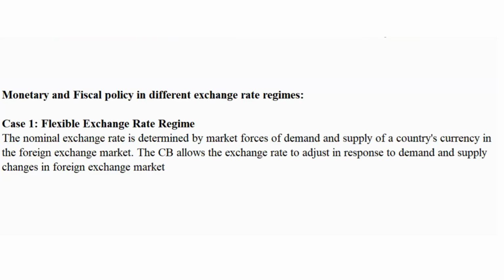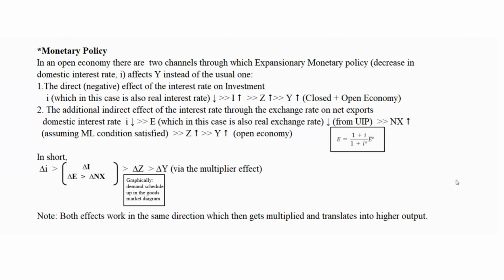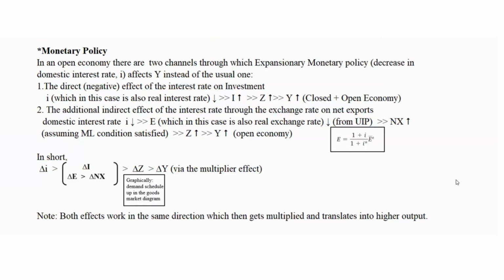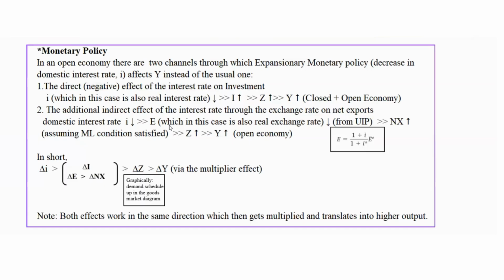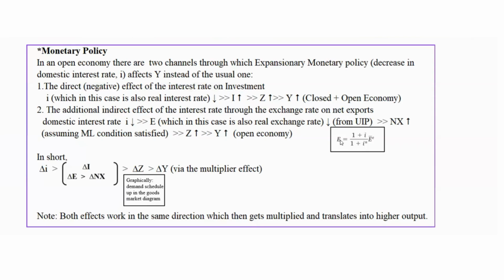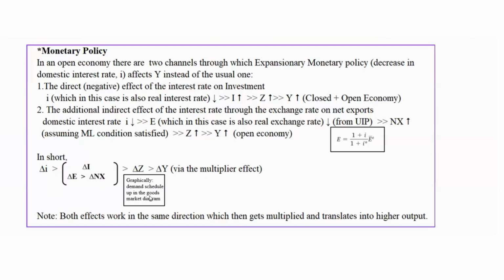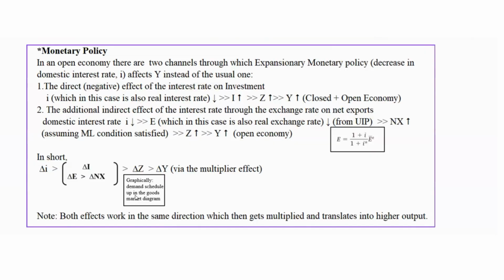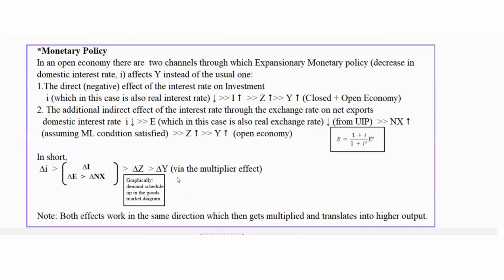Monetary Policy in Flexible Exchange Rate Regime | Chapter 20 - Blanchard